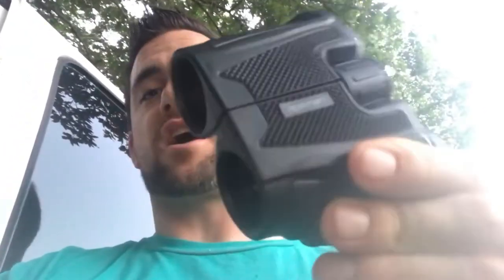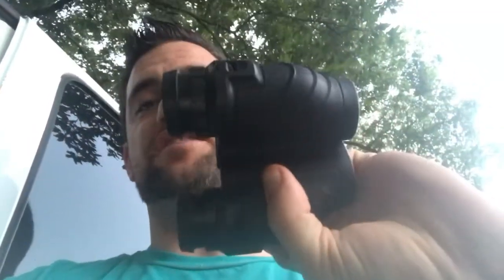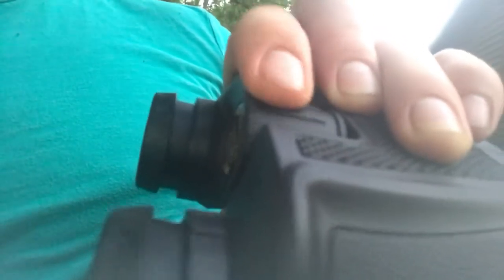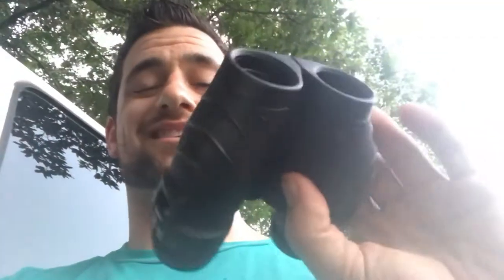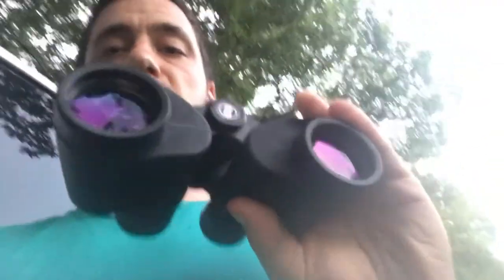$26 Apeman Binoculars 12x25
Here is my review and opinion on the Apeman 12x25 binoculars. Ive had them for several weeks. I don't think you can go wrong with this $26 pair of binocs!

Link to buy